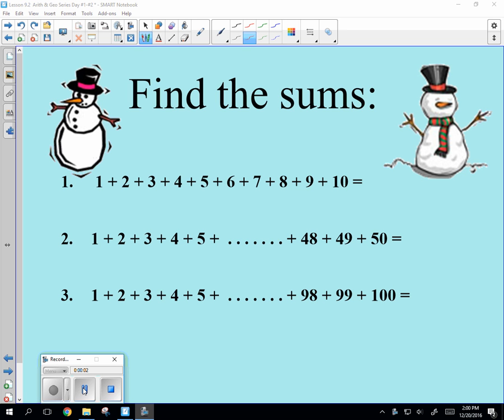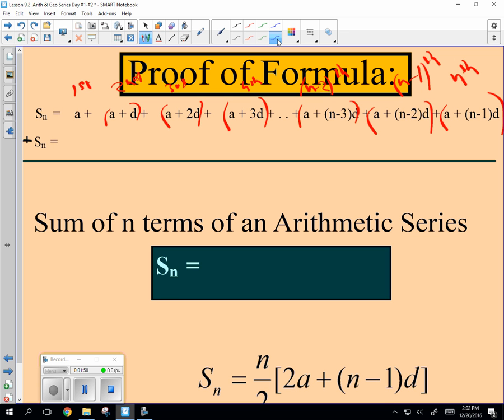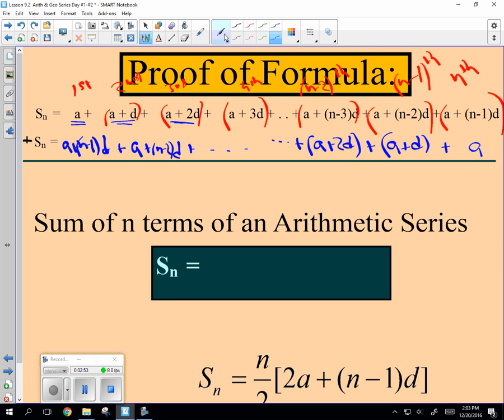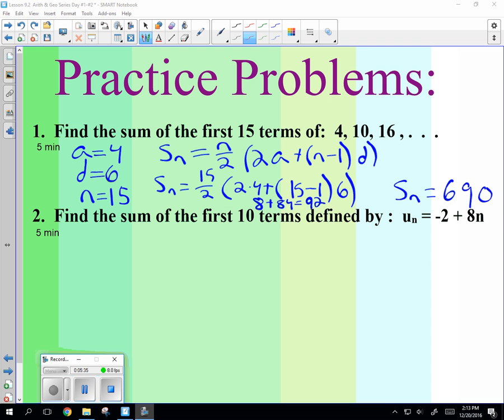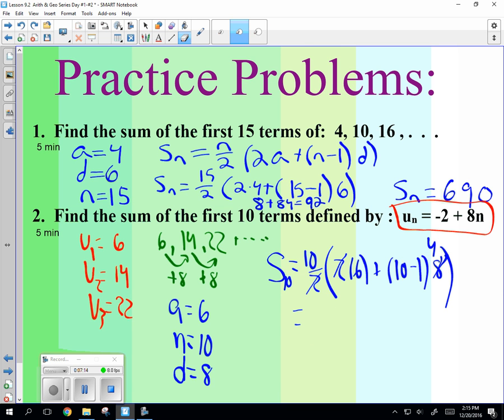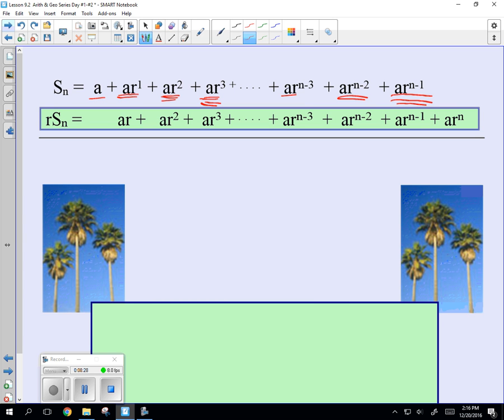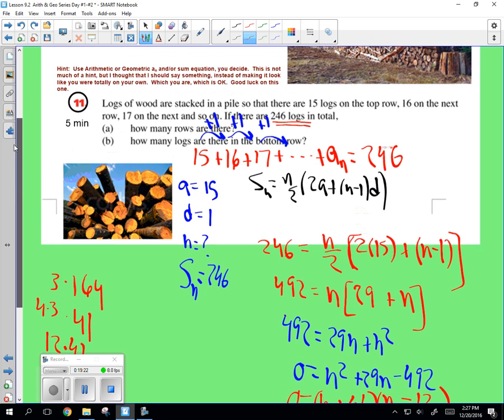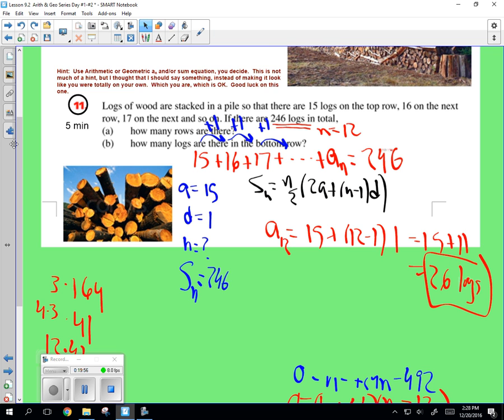HPC Series Sum Eqns 12 20